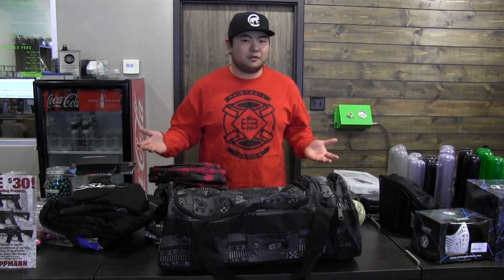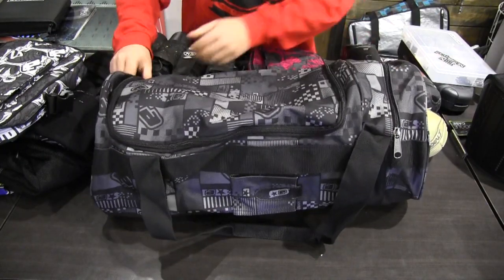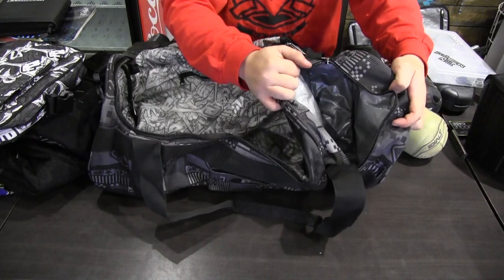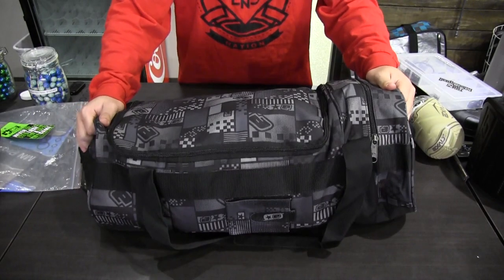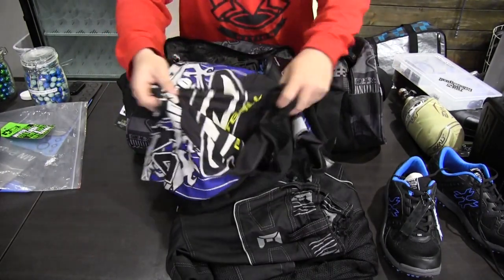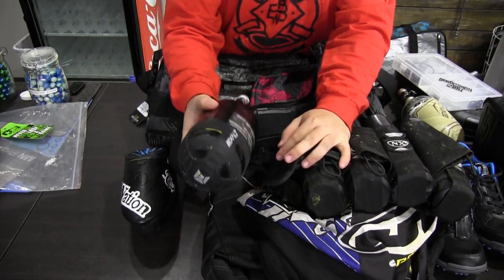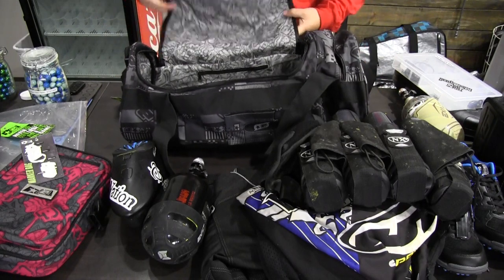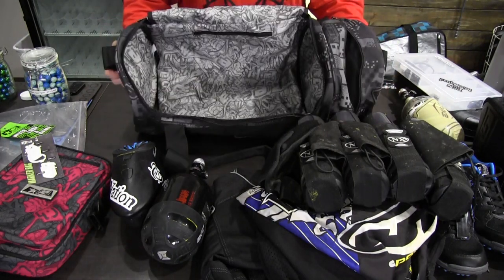Planet Eclipse Hold All Bag Review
The new Planet Eclipse Hold All bag was announced and released so we were able to get our hands on it and see just how much can really fit in this new gear bag that's offering players another choice to haul their gear at an affordable price.